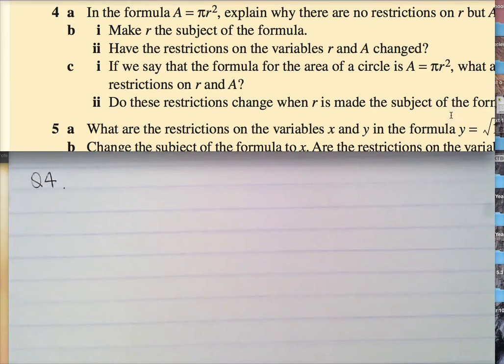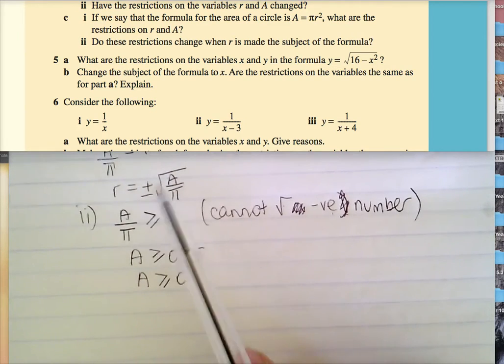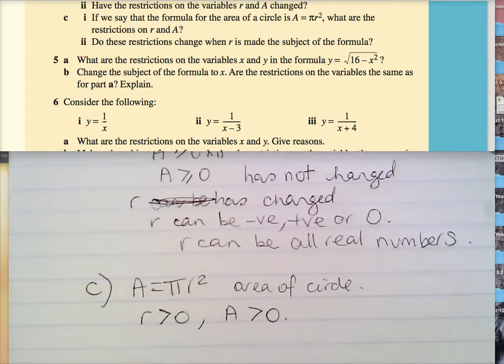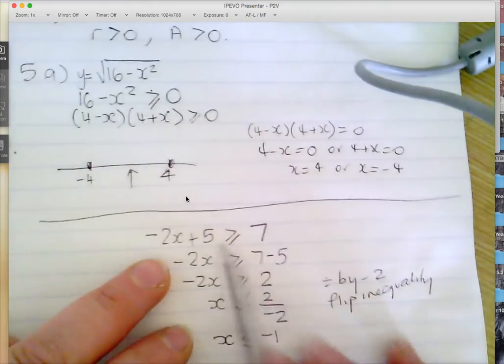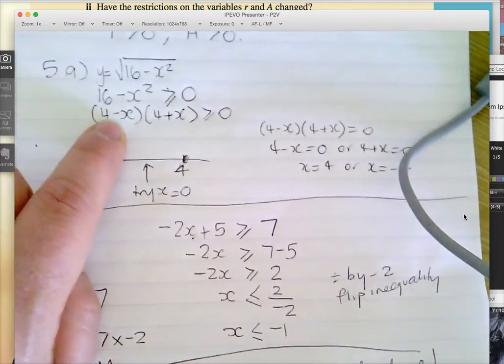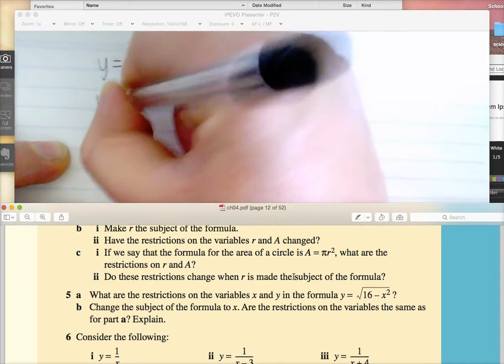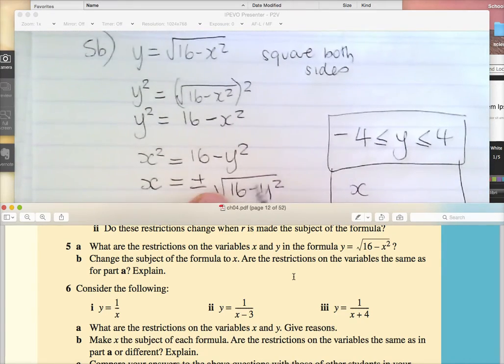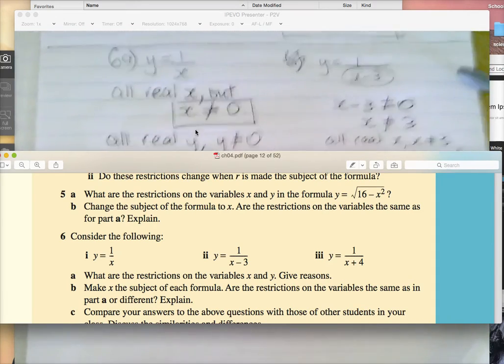Restrictions on variables